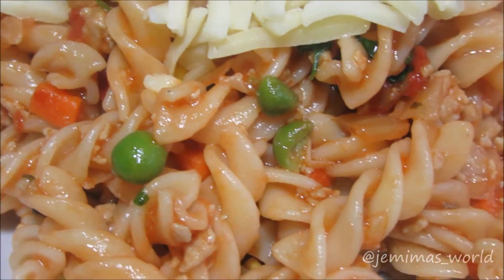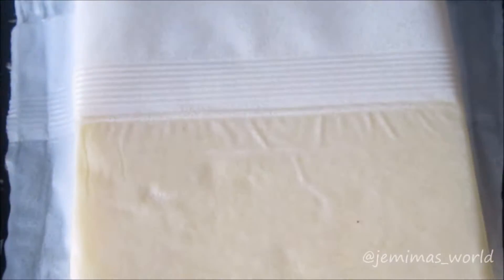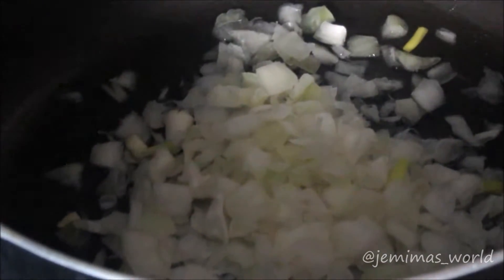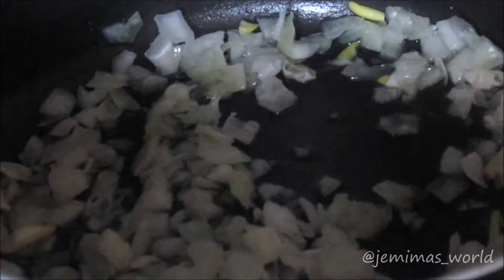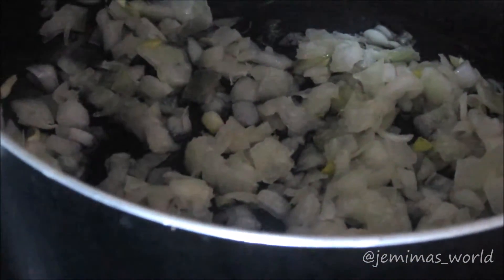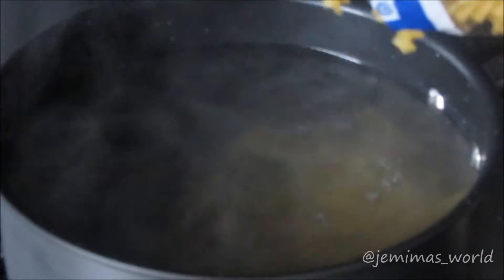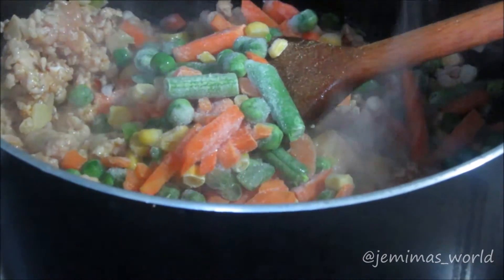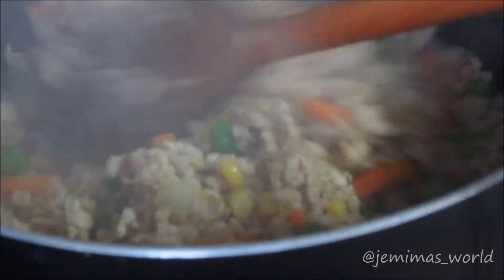Desi-Fied Pasta Recipe (Ramadan Day 23)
Hi my loves I hope you enjoyed this video, I will be uploading daily Ramadan recipes from now all the way until the end of Ramadan Insha'Allah. Thank you all for your endless love on Instagram I would never have dreamed of doing this without you guys! xxx

FULL RECIPE WILL BE UPLOADED ON MY BLOG SOON xx